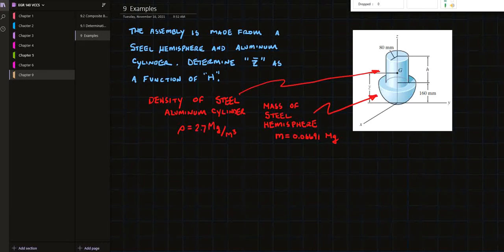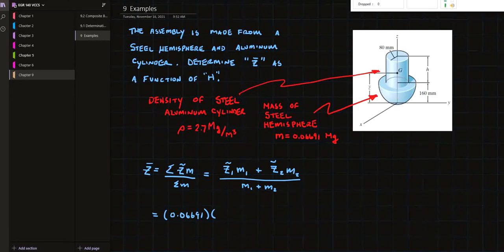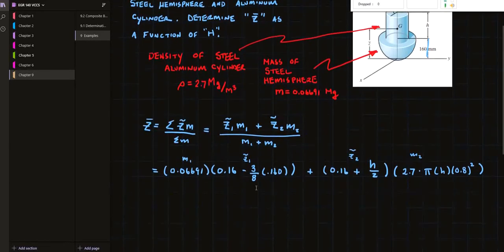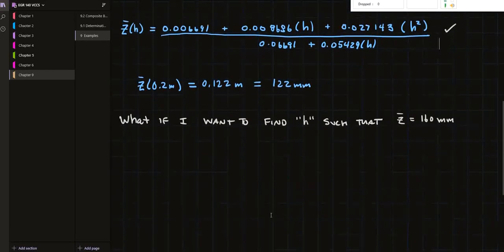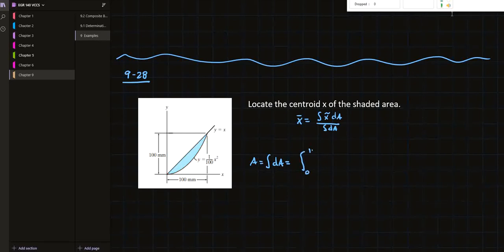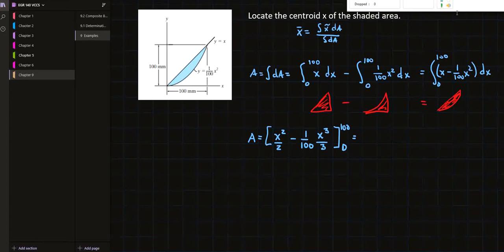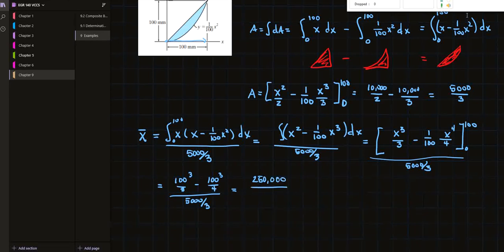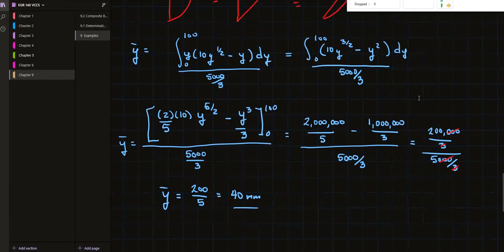EGR 140 Center of Gravity Examples 9 1 2